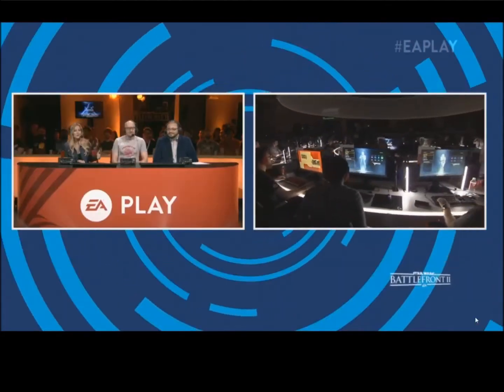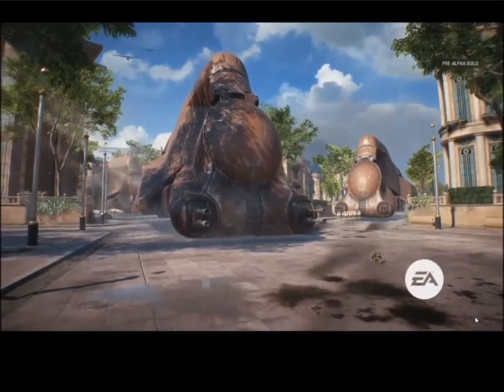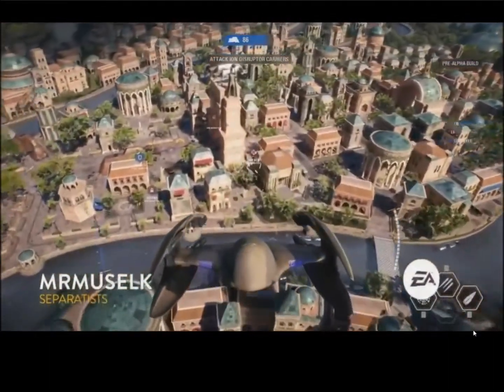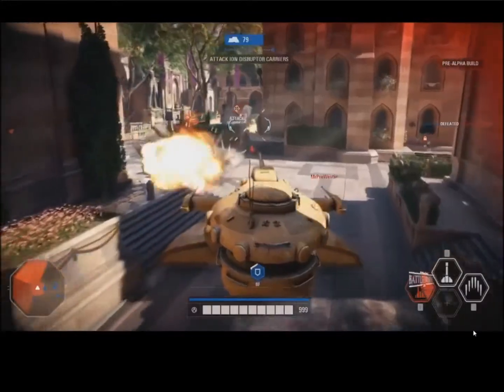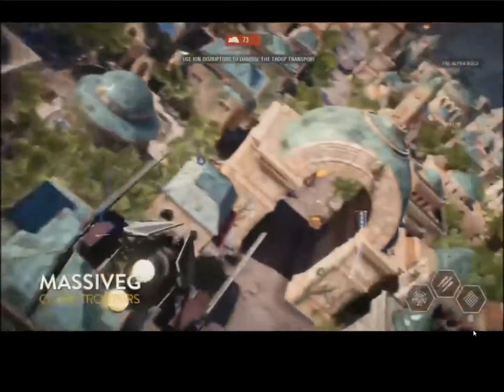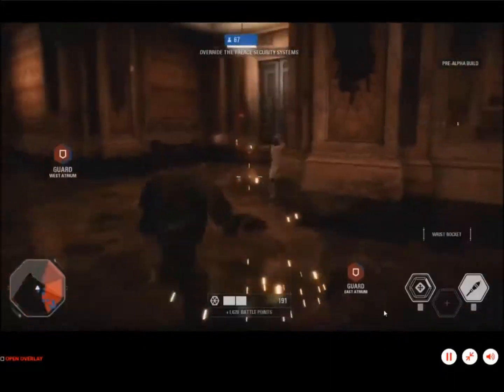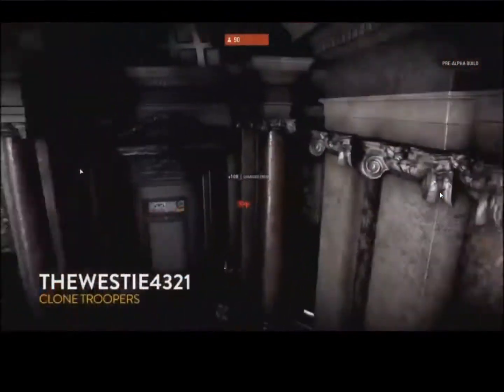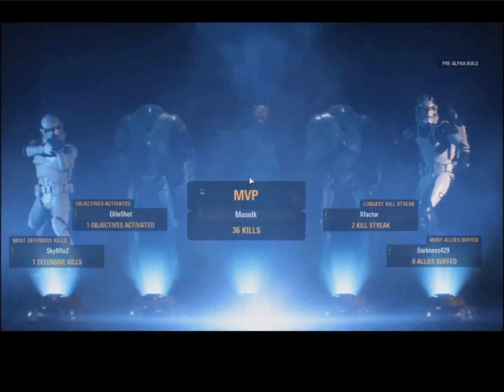ASSAULT ON THEED MULTIPLAYER GAMEPLAY AT EA PLAY!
This shows the STARWARS BATTLEFRONT 2 LIVESTREAM that was held at EA PLAY